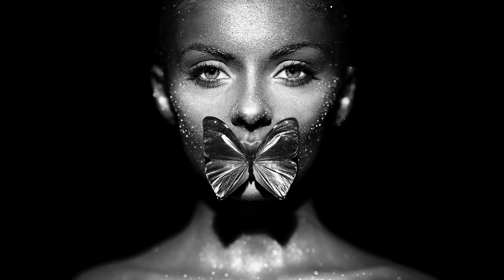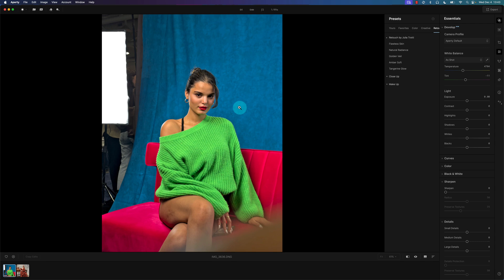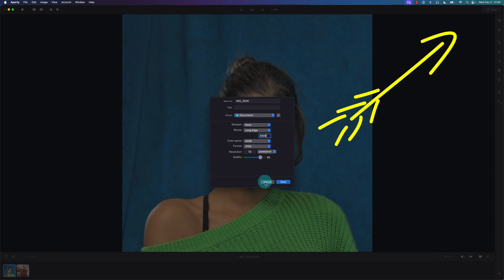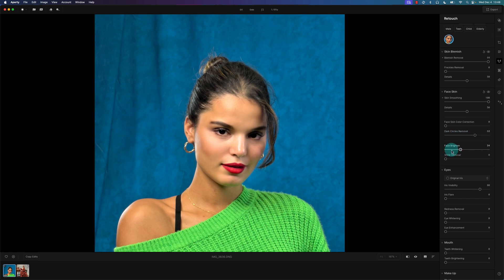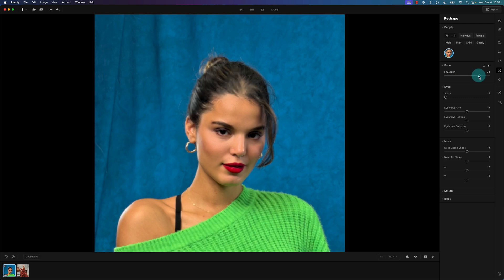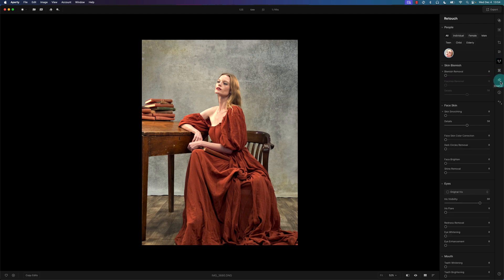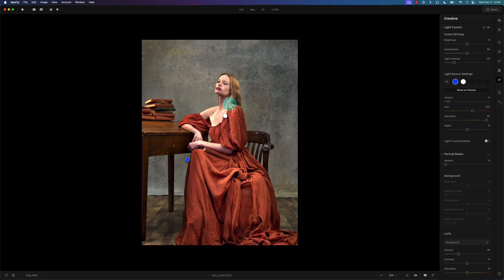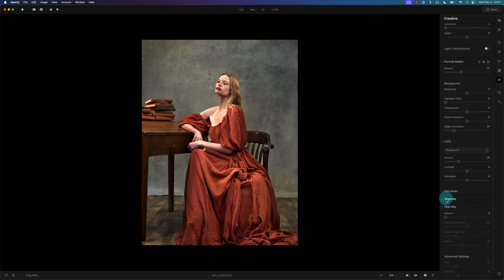Skylum Aperty HONEST Review | Is It Worth the HIGH COST in 2025?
A quick review and tutorial of Skylum Aperty for a faster portrait photography workflow. The lighting tools are pretty awesome. But is this software worth it considering many photographers have Luminar Neo, which has portrait retouching.

⌚ TIMESTAMP
00:00 - Intro
00:39 - Projects
01:12 - Rendering Issue
02:13 - Presets
02:37 - Julia Trotti
03:17 - Makeup Preset
03:34 - Cropping
04:38 - Essentials
04:52 - Retouching
10:32 - Reshape Face
12:24 - Creative Lighting
15:41 - Who is Aperty for?